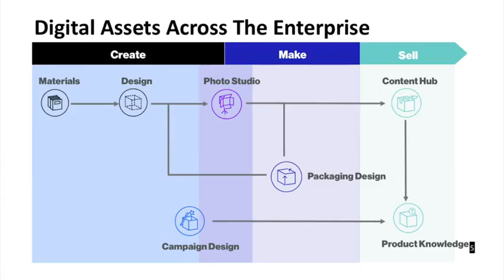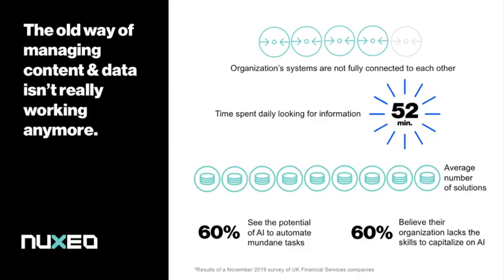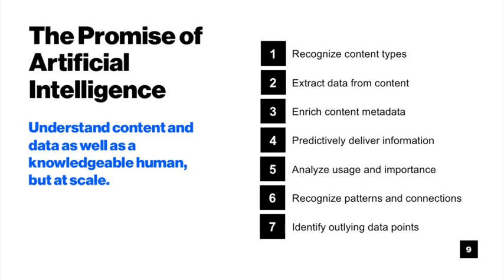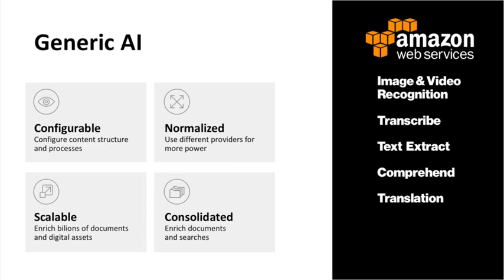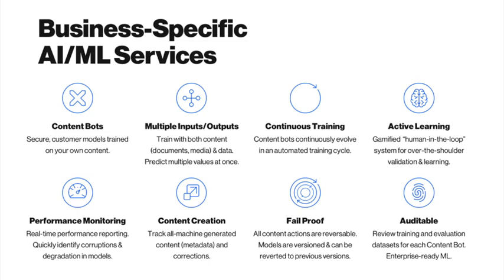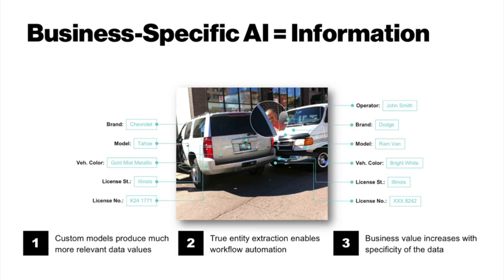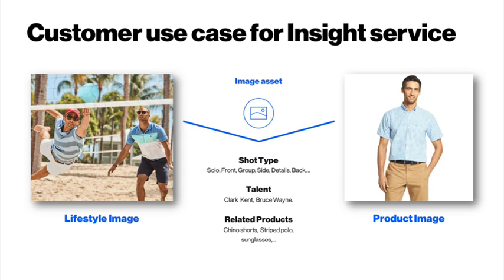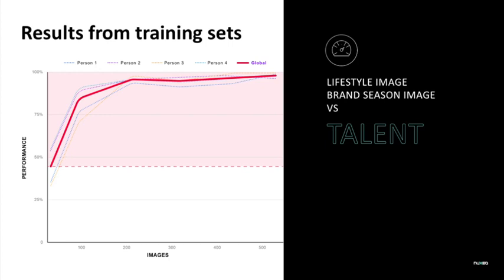[Replay] Enhancing DAM Operations with Artificial Intelligence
Research has shown that employees spend about an hour every day searching for content and 60% of organizations will recreate an asset if it can’t be found. Recreating assets isn’t cheap. Estimates show that organizations can spend up to $50,000 for each recreated asset but these costs can be significantly reduced by leveraging artificial intelligence (AI) and machine learning (ML) models trained on business-specific data.

In this webinar, attendees learn:
 - The differences between AI and ML ​
 - The perception of what AI can do vs reality
 - How AI and ML can be used to assist with, and work alongside humans

Discover how to get the most value out of your digital assets with AI and ML.